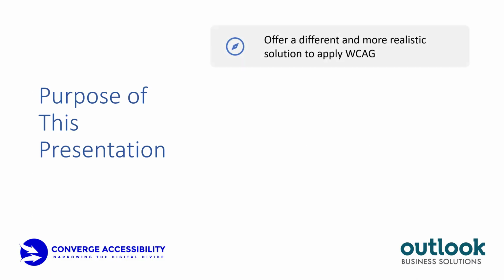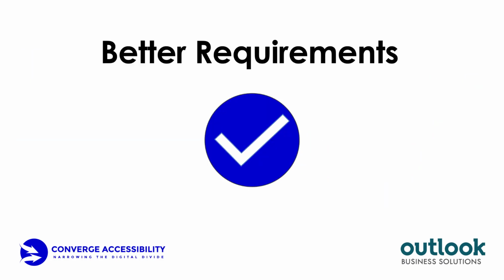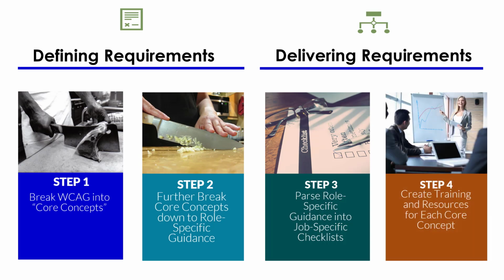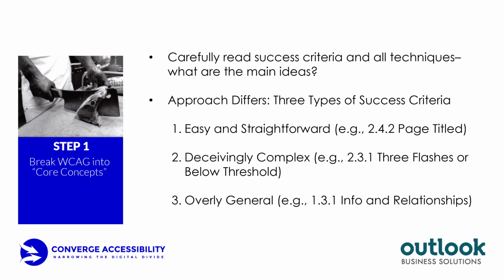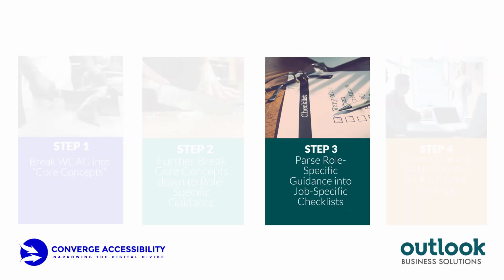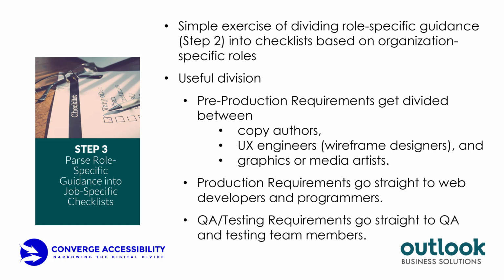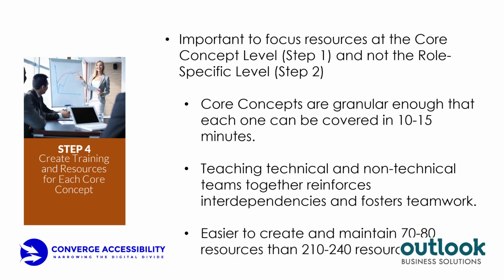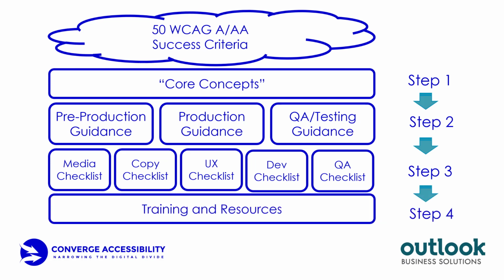WCAG: The Need for Clarity - PacRim 2022